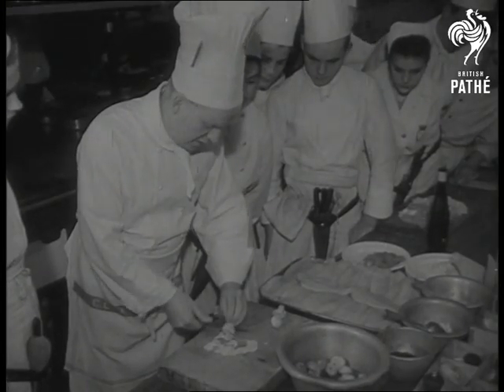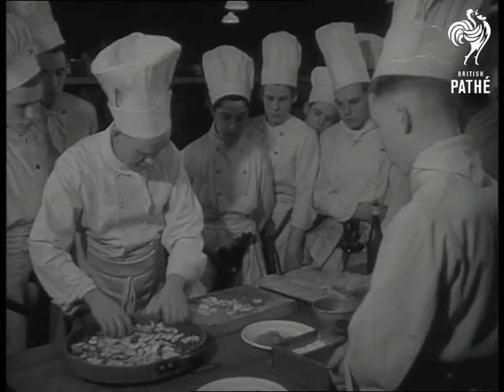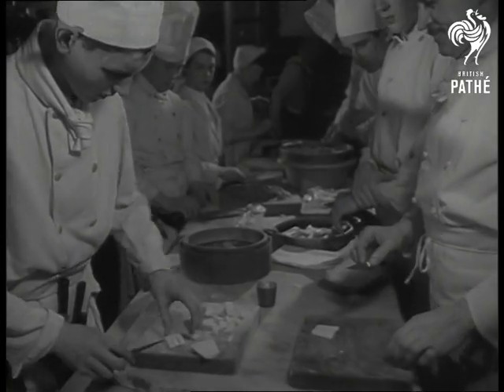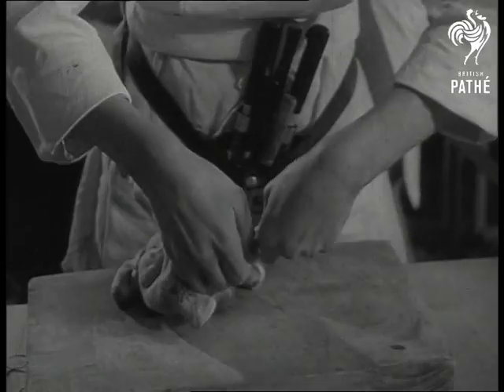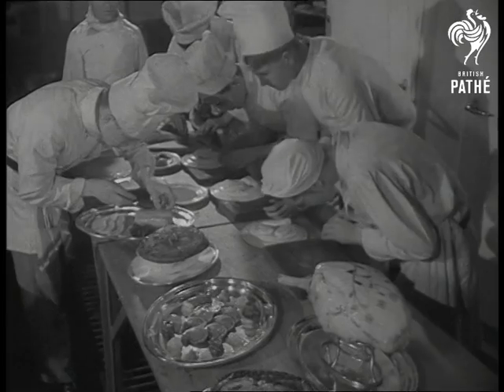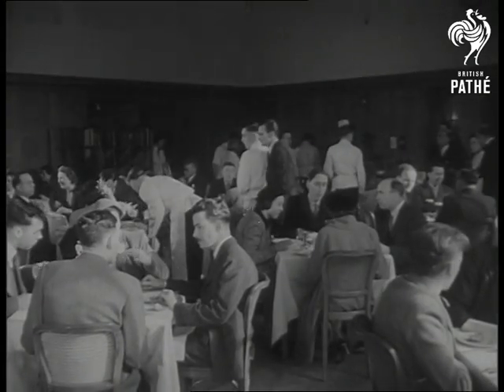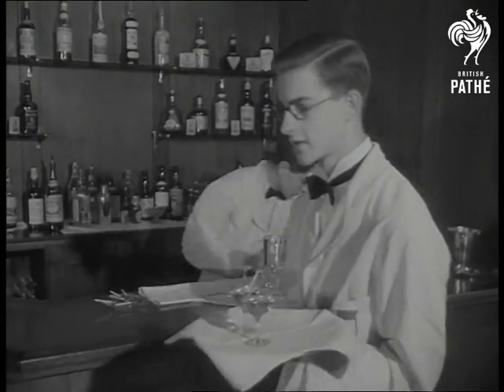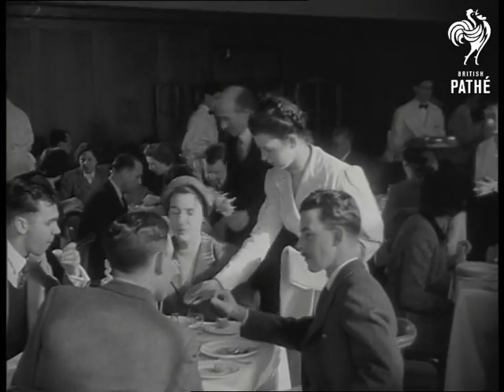Catering Course School (1952)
Catering course school in London.

M/S Chef at work chopping up food. C/U Chopping food. C/U Learner chefs watching. M/S Spreading chopped mushrooms in tray and covering with garnish. C/U Chef working. C/U Learner chefs looking. M/S Chefs working on food. C/U Girl cook, pan down to hands. M/S Chefs preparing food. C/U Chef decorating fish. M/S Learner cooks garnishing food. C/U Learner chefs. C/U Decorating fish. M/S Chefs cleaning poultry, etc. C/U Hands demonstrating how to truss chicken, pan up to face of chef and learner.

M/S Chefs busy preparing food. M/S Restaurant waitress being shown how to lay table. C/U Knives and forks etc. on table. L/S Waiters etc. preparing restaurant. Dissolve to full restaurant. M/S Table, woman ordering from food trolley. M/S Waitress taking up empty dish. M/S Bar - barman preparing and giving waiter drinks. M/S Waiter serving table. MS. Tutor showing waiter how to serve. M/S Barman shaking cocktail. M/S Waitress serving customers. M/S Waiter putting coffee percolator on table. L/S Restaurant customers eating, etc.
 FILM ID:1299.18